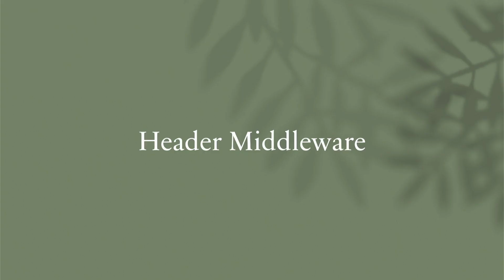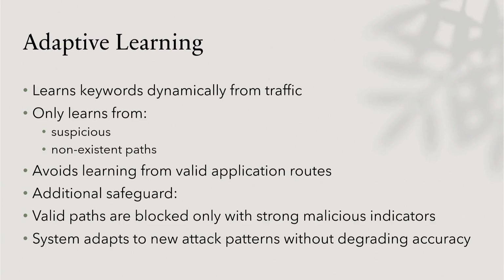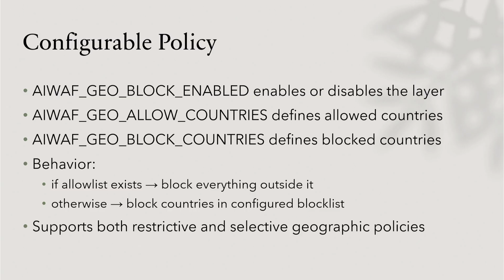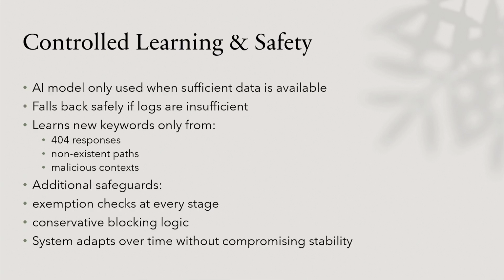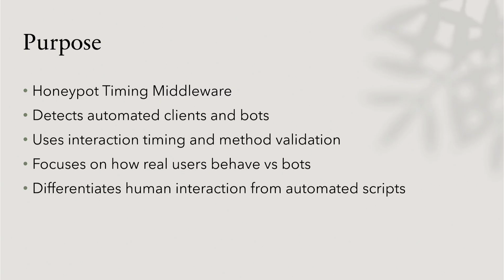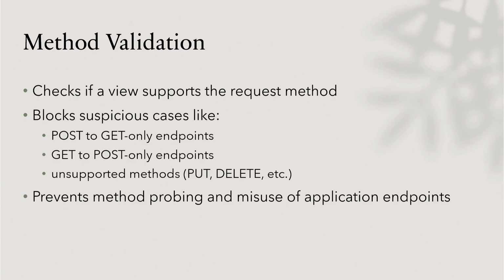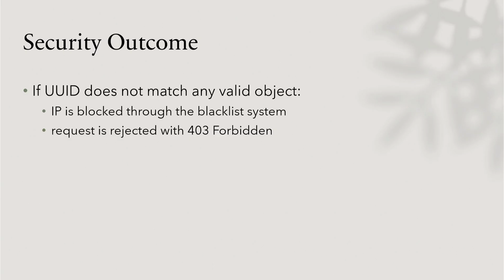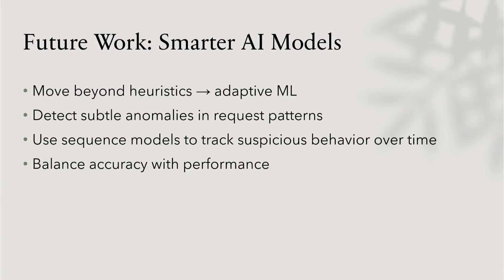PySTL April 2026 - AI Web Application Firewall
AI Web Application Firewall

AIWAF is a middleware level security system designed for frameworks like Django, Flask, and FastAPI, allowing protection to be integrated directly into the application layer. Instead of relying on static rules, it analyzes request behavior in real time to detect anomalies and malicious patterns. The system combines feature extraction, adaptive learning, and anomaly detection to make intelligent decisions on whether to allow or block traffic. It includes a Rust based accelerator for high performance request validation. In this talk, we'll dive into how the AIWAF ecosystem works and how it enables applications to defend themselves dynamically.

Speaker: Aayush Gauba